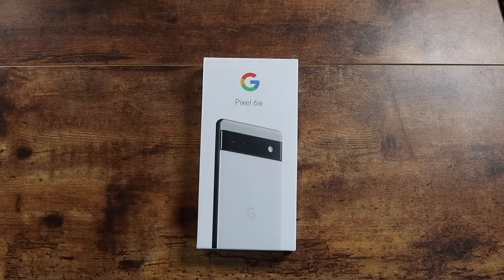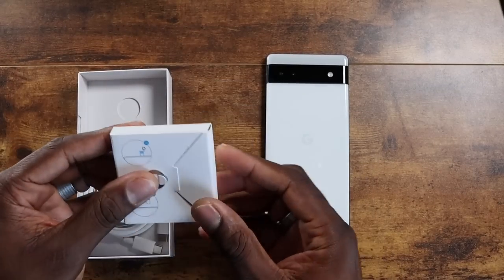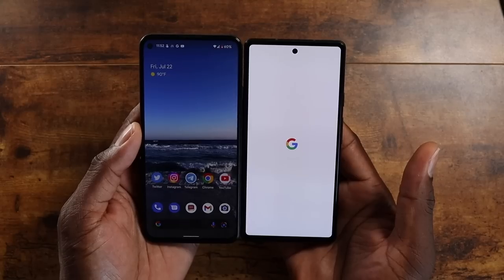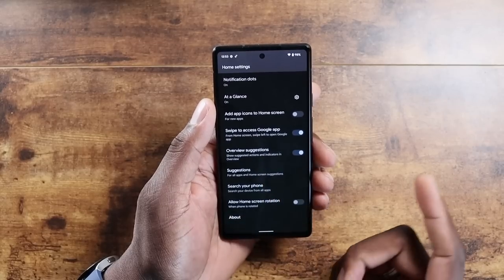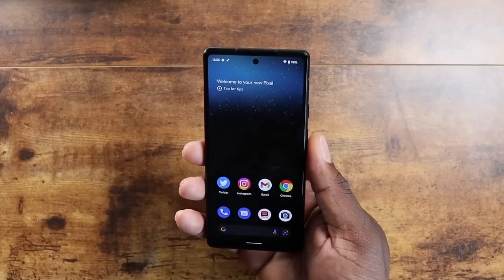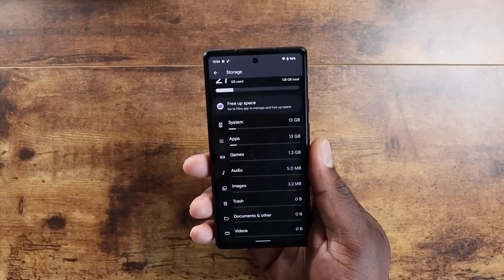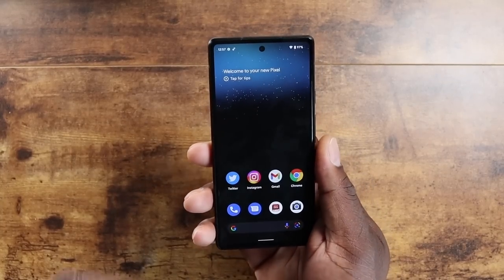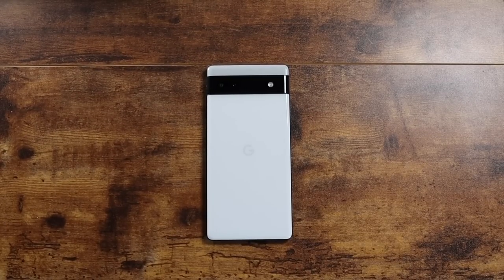Google Pixel 6a | First Impressions of the Pixel 5a replacement!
Display
chevron_right
Full-screen 6.1-inch (156 mm)1 display, up to 60 Hz
20:9 aspect ratio
FHD+ (1080 x 2400) OLED at 429 ppi
Corning® Gorilla® Glass 3™ cover glass
Always-on display with At a Glance and Now Playing
High brightness mode

Battery & Charging
chevron_right
Over 24-hour battery life3
Up to 72-hour battery life with Extreme Battery Saver3
Minimum 4306 mAh
Typical 4410 mAh4
Fast Charging5

Memory & Storage
chevron_right
6 GB LPDDR5 RAM
128 GB storage UFS 3.1 storage6

Processors
chevron_right
Google Tensor
Titan M2™ security coprocessor

Rear Camera
chevron_right
12.2 MP dual pixel wide camera
1.4 μm pixel width
ƒ/1.7 aperture
77° field of view
1/2.55" image sensor size
Super Res Zoom up to 7x8
12 MP ultrawide camera9
1.25 μm pixel width
ƒ/2.2 aperture
114° field of view9
Lens correction
Optical + electronic image stabilization
Fast camera launcher

Front Camera
chevron_right
8 MP
1.12 μm pixel width
ƒ/2.0 aperture
Fixed focus
84° wide field of view

chevron_right
Rear camera
4K video recording at 30 FPS, 60 FPS
1080p video recording at 30 FPS, 60 FPS
Front camera
1080p video recording at 30 FPS
Cinematic Pan
Slo-mo video support up to 240 FPS
4K timelapse with stabilization
Astrophotography timelapse
Optical image stabilization
Fused video stabilization
4K Cinematic Pan video stabilization
4K locked video stabilization
1080p active video stabilization
Digital zoom up to 5x
Video formats: HEVC (H.265) and AVC (H.264)
Audio
Stereo recording
Speech enhancement
Wind noise reduction

Media & Audio
chevron_right
Stereo speakers
2 microphones
Noise suppression

Connectivity & Location
chevron_right
Wi-Fi 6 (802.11ax) and 6E (6GHz) with MIMO
Bluetooth® v5.2 with dual antennas for enhanced quality and connection
NFC
Google Cast
GPS, GLONASS, Galileo, QZSS